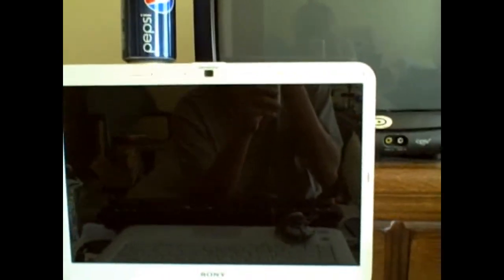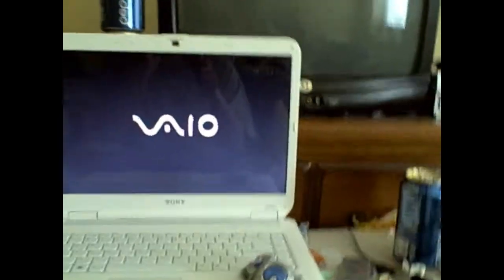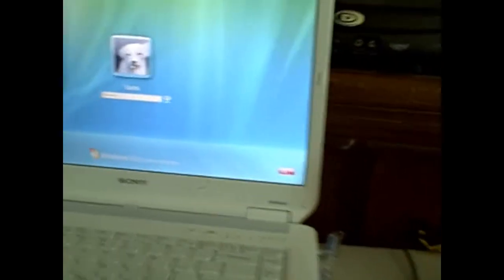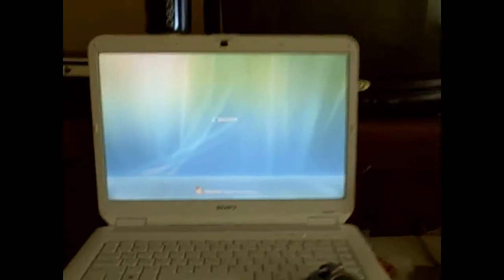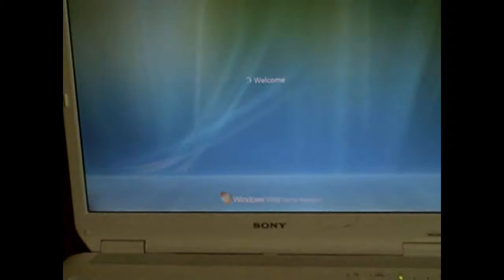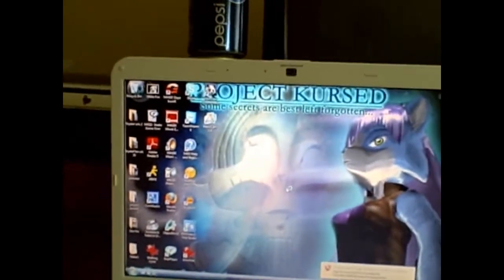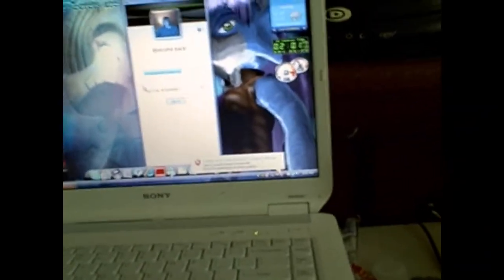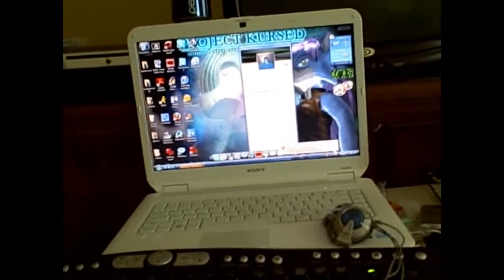Windows Vista Boot and login speed test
i been meaning to do this with Windows 7 BETA but it's too late